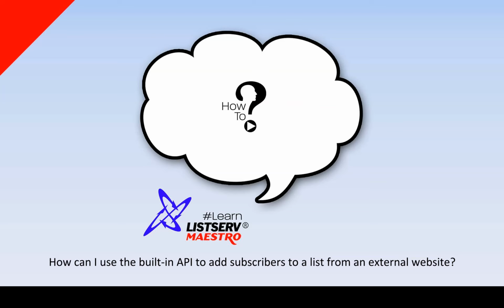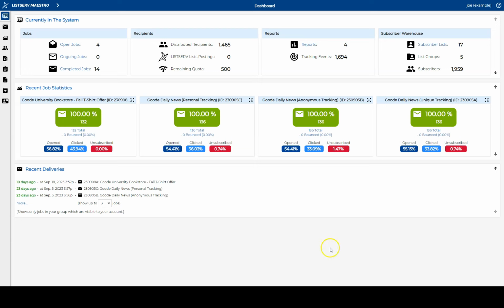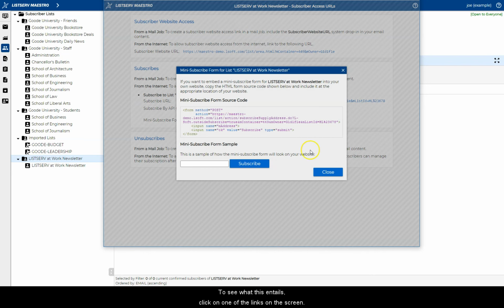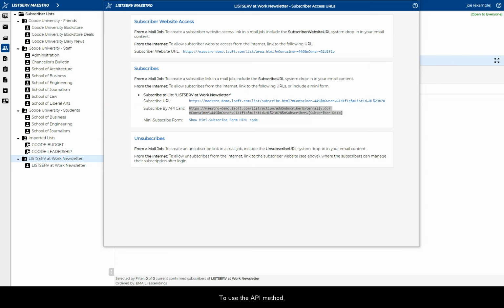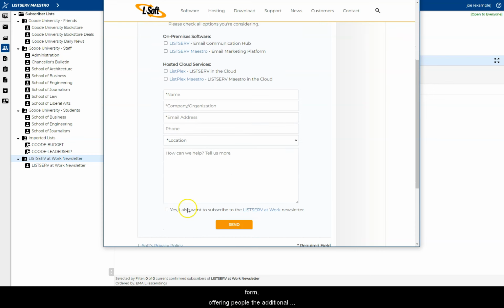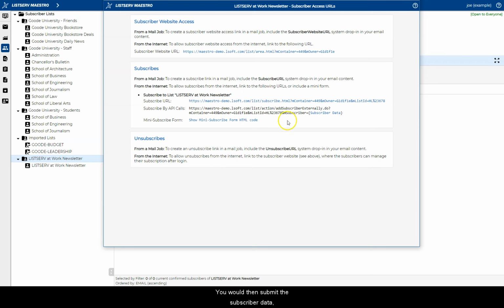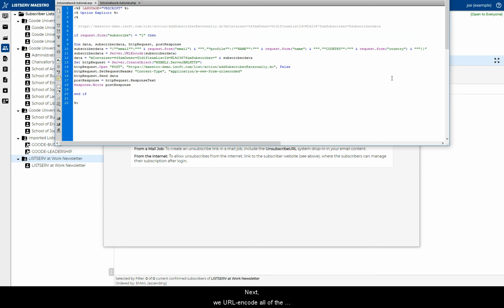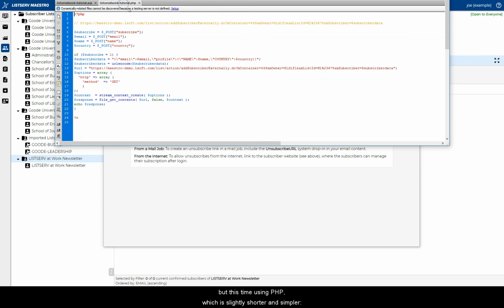How to use the built-in API to add subscribers to an email list from an external website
LISTSERV® Maestro comes with a built-in API, which allows you to add subscribers to your lists from an external website. This guide shows how you can accomplish this by taking data from a contact form while offering people the option to also subscribe to your newsletter as part of this process using a simple checkbox.